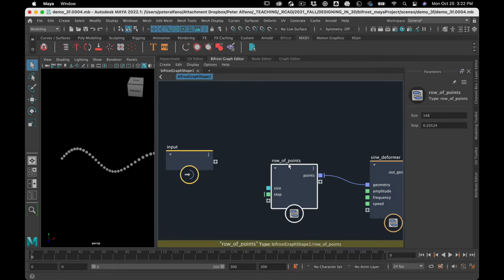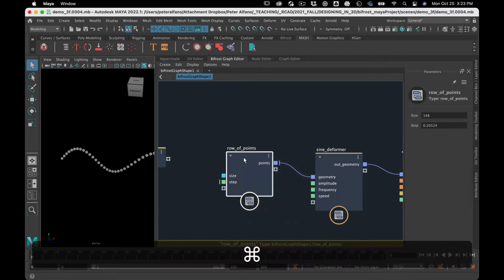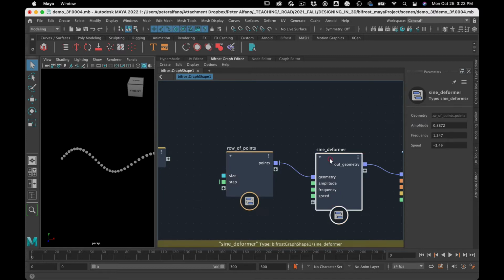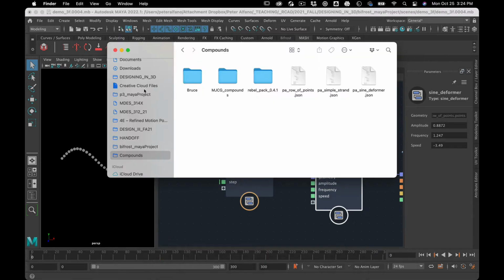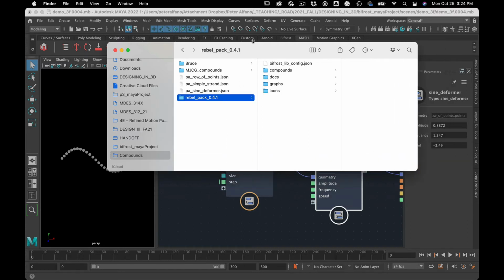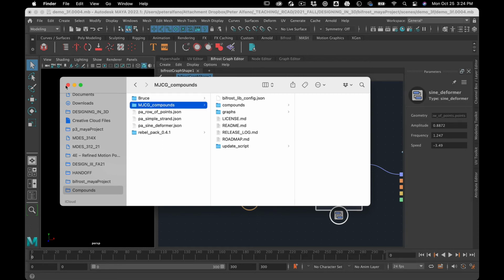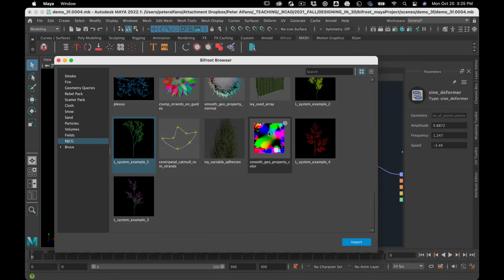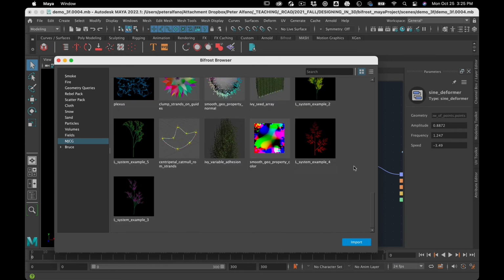3H.03 — Bifrost — Publishing and Installing Compounds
Another cool thing about Bifrost is that users can package their compound to share with others. These collections act a bit like libraries in other scripting environments. We'll publish our compound to create a folder in which we can place other artists' collections.